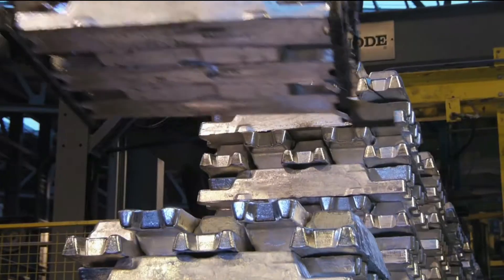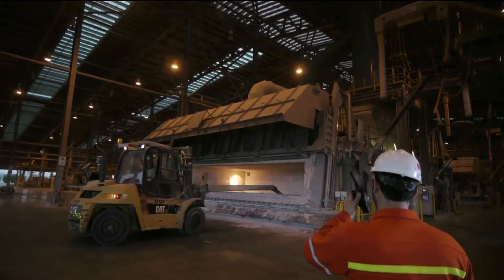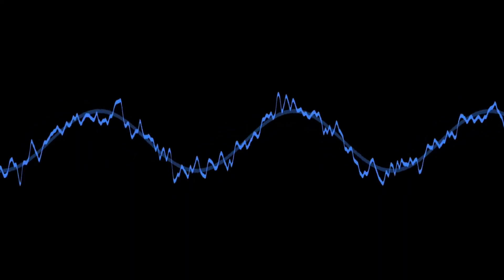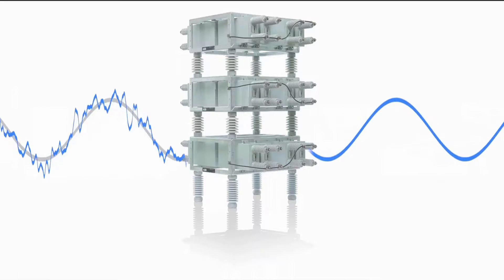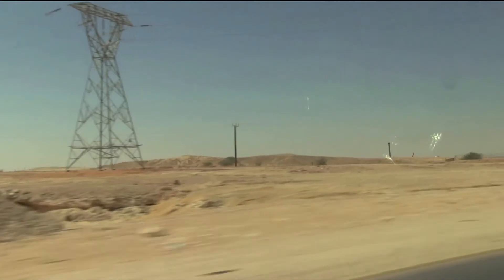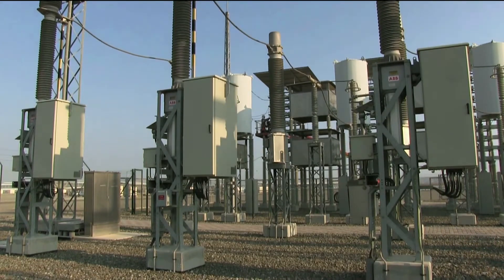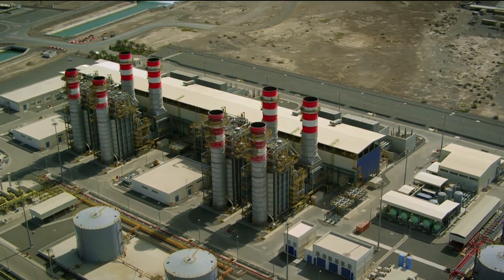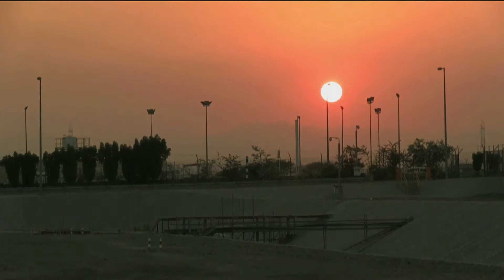ABB Enhancing power quality Sohar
Expertise in power quality harmonic filter solutions is one of ABB's core competencies. Sohar Aluminium in Oman is one of the world’s largest aluminium smelter facilities. It employs a customized power quality solution from ABB to ensure grid compliance and enhance energy efficiency.